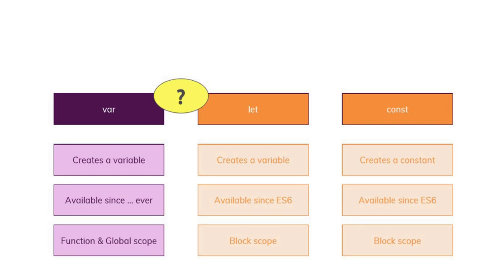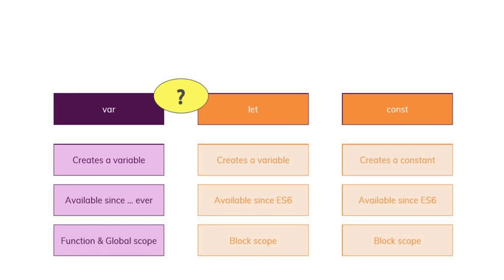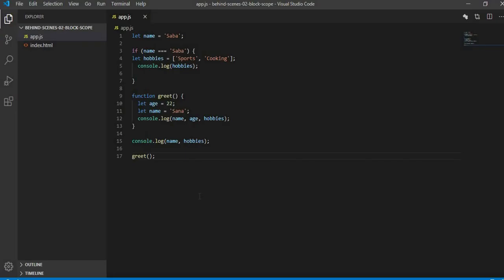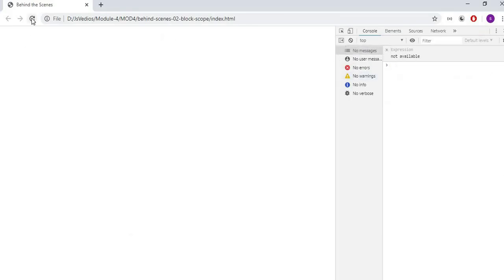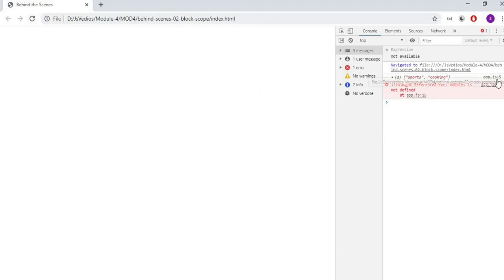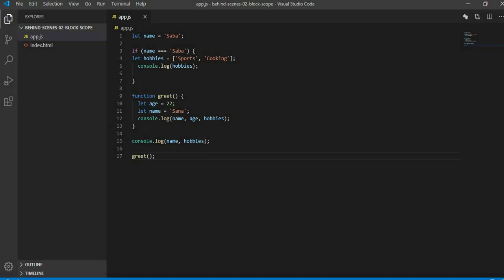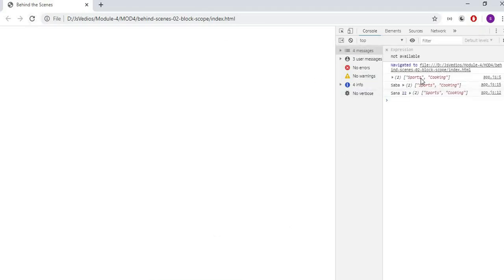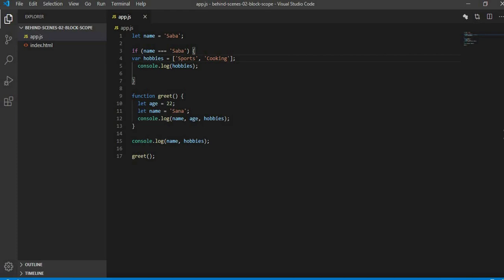Var vs Let [ENG] Module 4 Lecture 16 ZE - 214